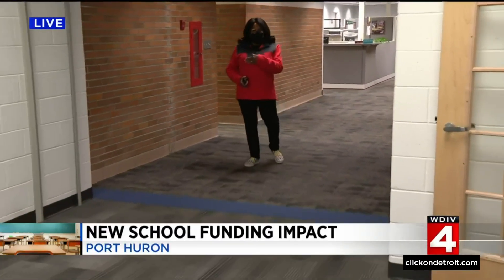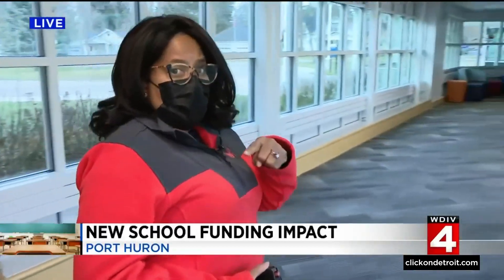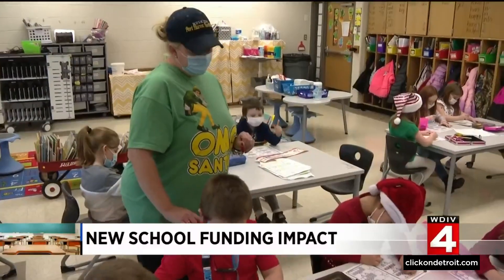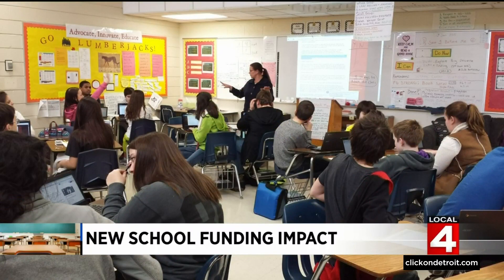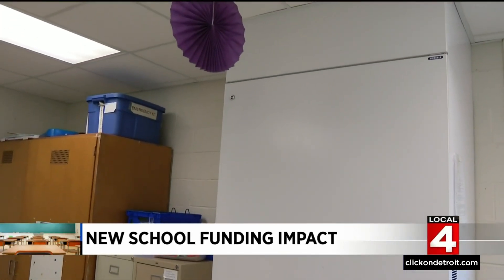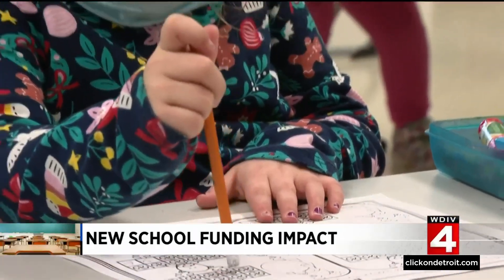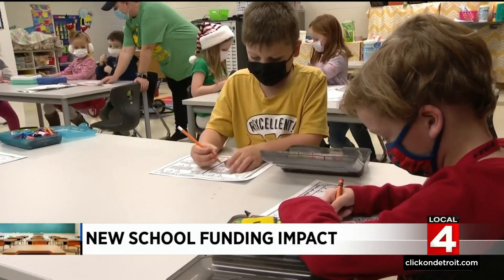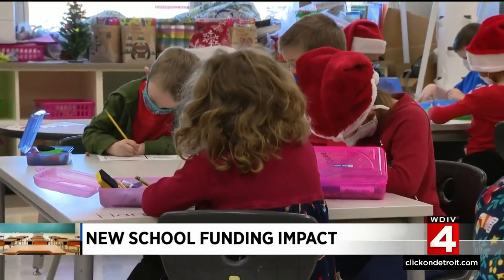How more funding in Port Huron schools is making a visible difference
School districts across Michigan are seeing an influx of new funding and it’s making a visible difference in Port Huron.